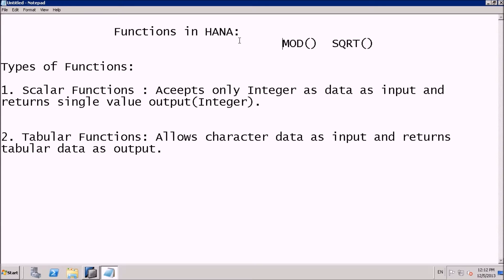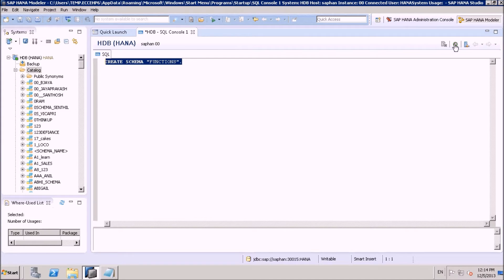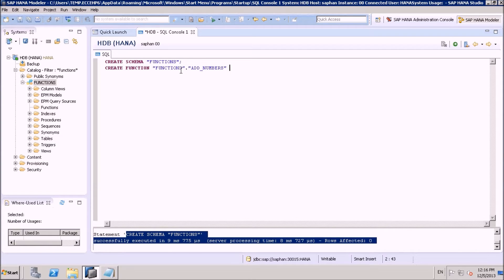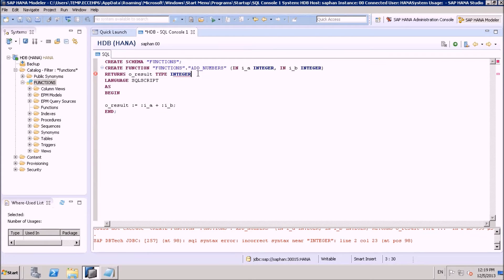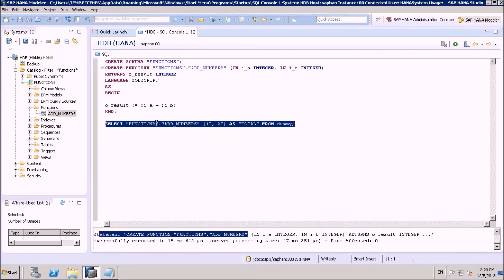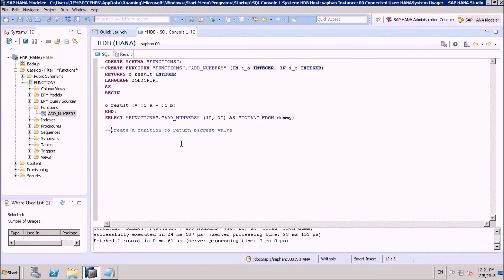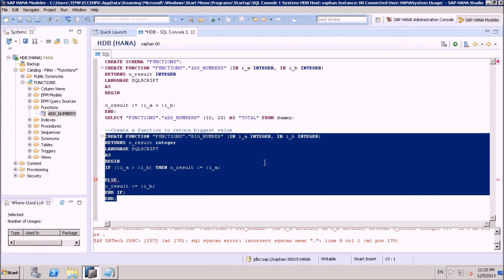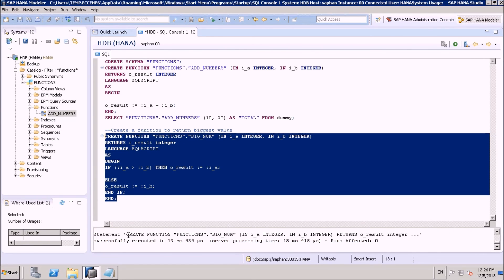SAP HANA Functions using SQL Script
Creating SAP HANA user defined functions using SQL Script with examples